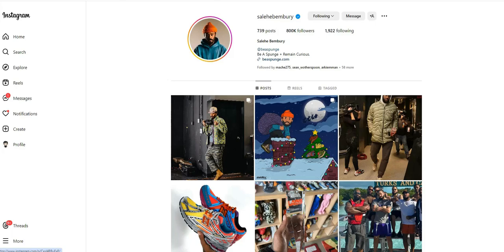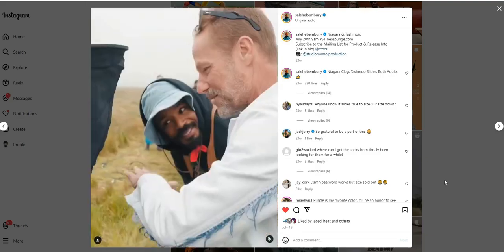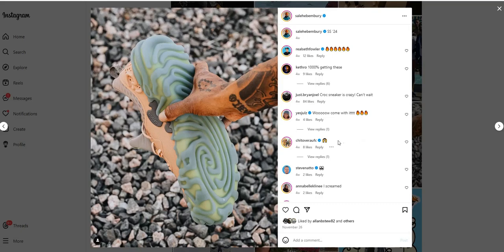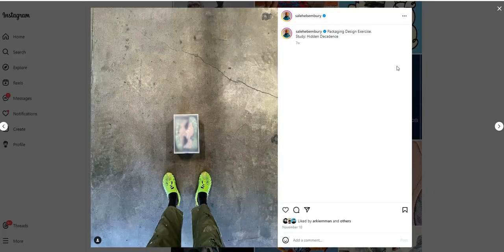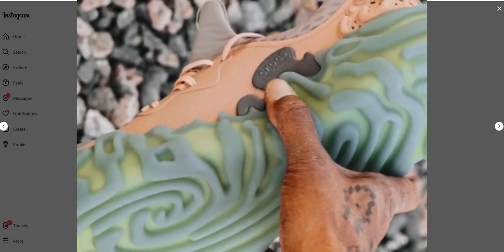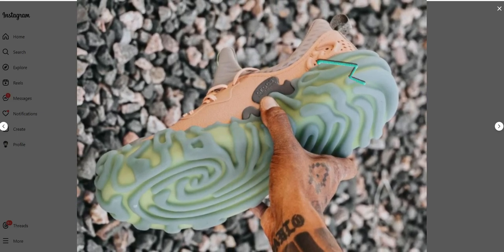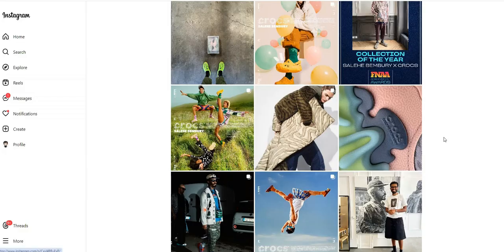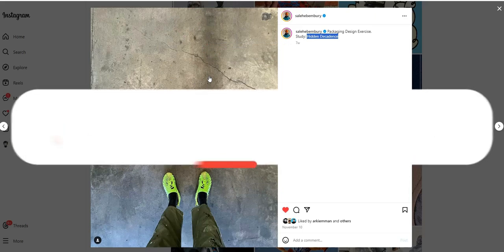First Look at the Salehe Bembury x Crocs Shoe